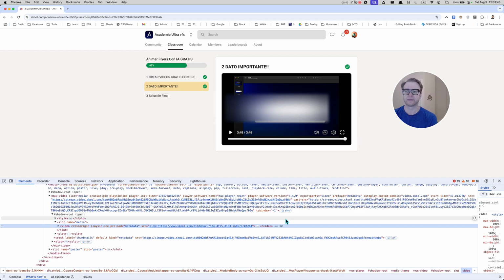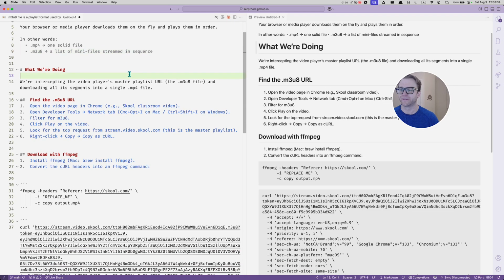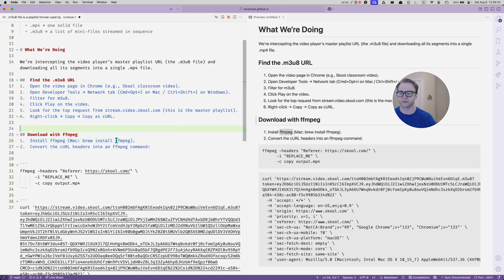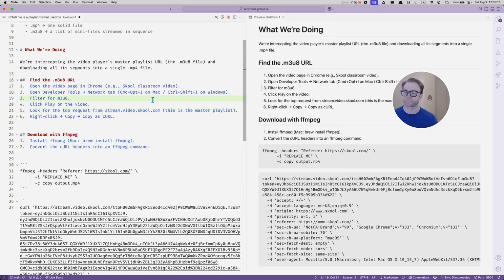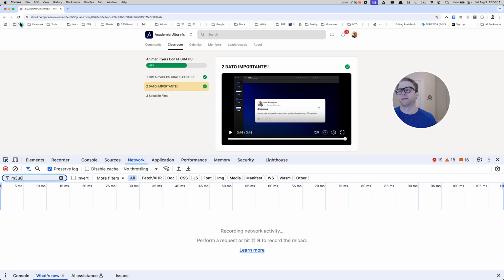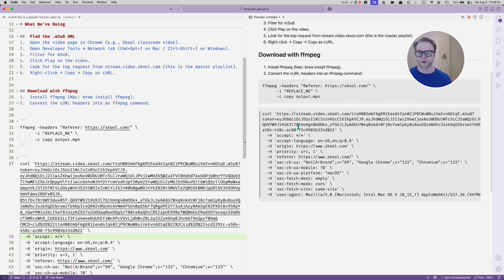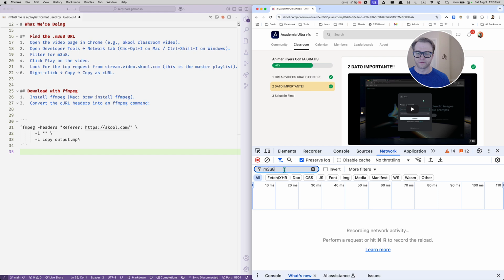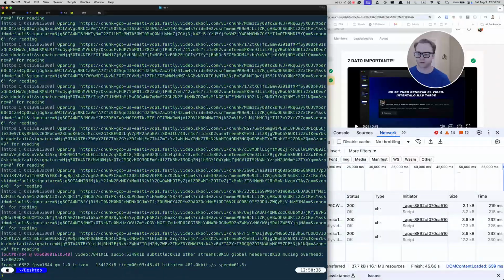How to Download Skool Videos (Native) 100% FREE & FAST! [ EASY Method ] 🔥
Want to download Skool videos for free? 🚀 In this step-by-step tutorial, I’ll show you how to download native Skool.com videos 100% FREE and FAST using an easy method that works in 2025. Whether you’re a student, coach, or community member, this guide will help you save your favorite Skool lessons and watch them anytime — even without internet.

✅ What you’ll learn in this video:

How to download Skool videos in HD

Best free Skool video downloader tools

Easy method to save Skool.com videos offline

Tips to organize your Skool video library

💻 This method is beginner-friendly and requires no technical skills. Just follow along, and you’ll have your Skool courses saved in minutes!

⚠️ Note: This tutorial is for personal learning only. Please respect content creators and never share paid material illegally.